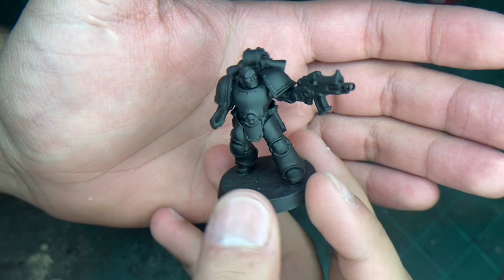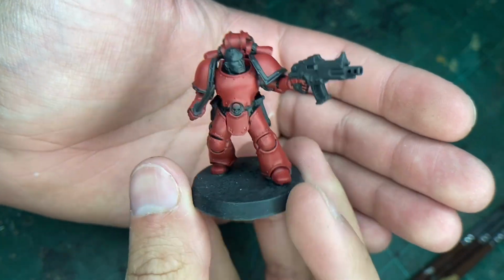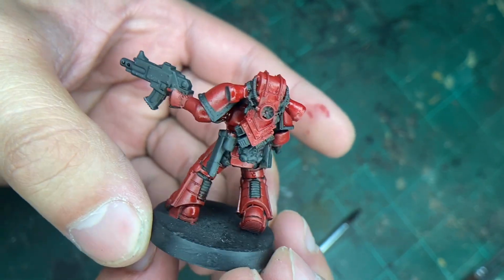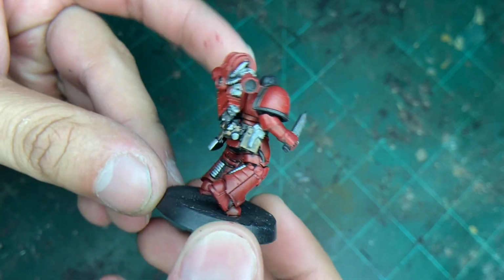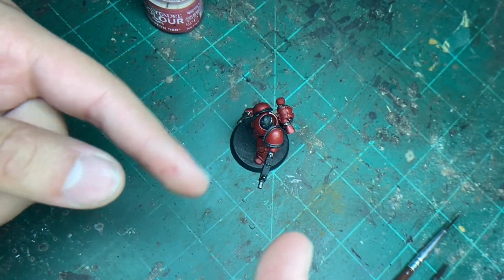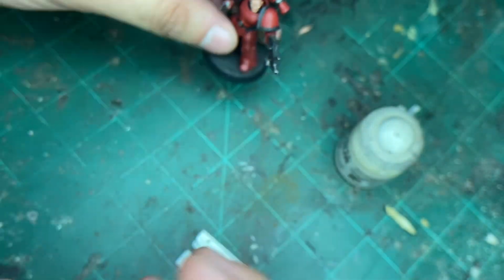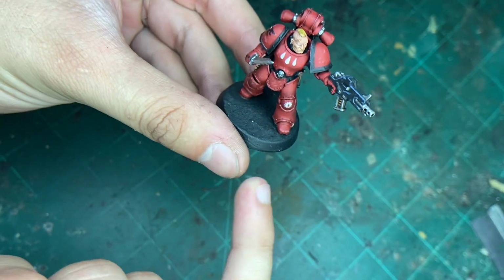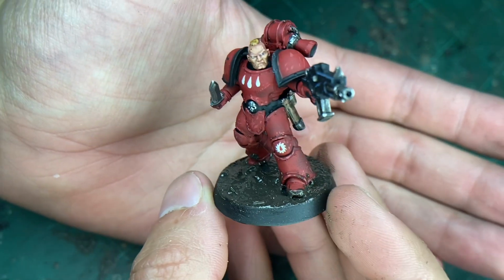￼ Painting 30K blood angel ￼!